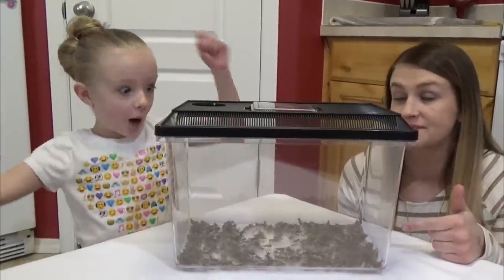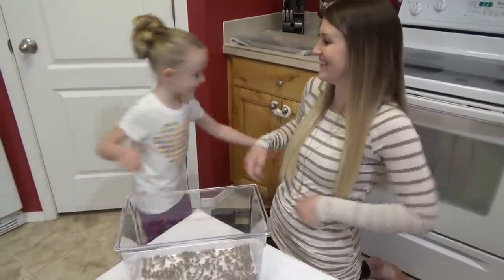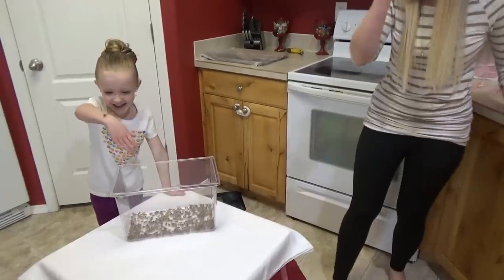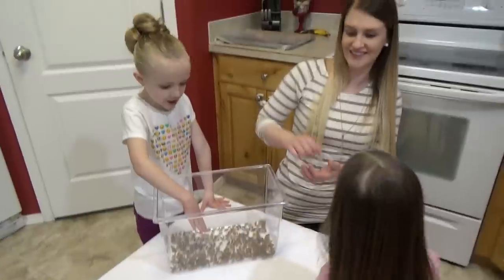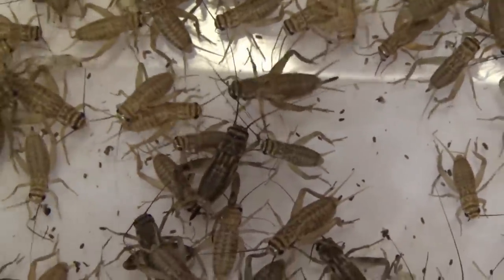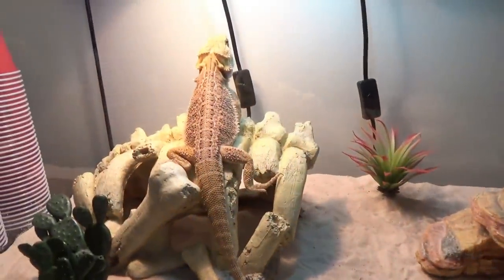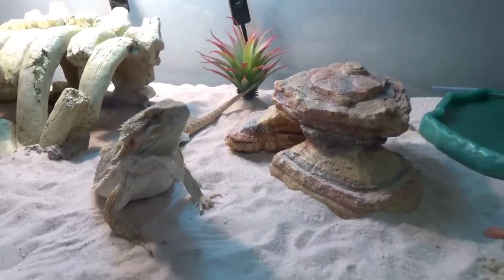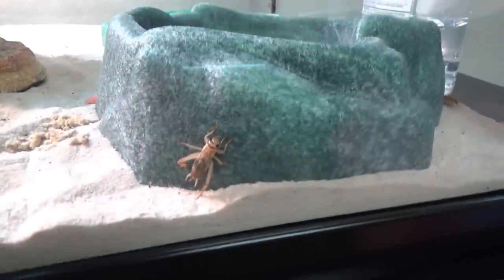100 Layers of Crickets! Trinity vs Mom (Crickets Escaped in Our House!!!)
100 Layers of Crickets! Trinity vs Mom (Crickets Escaped in Our House!!!)

Today's 100 layers challenge got a little crazy! Trinity is really brave with the crickets but not so much for mom. Mom hates crickets!